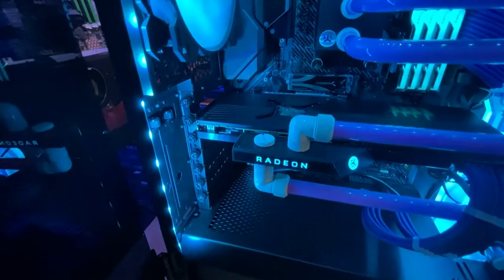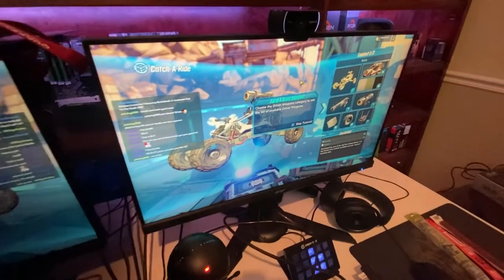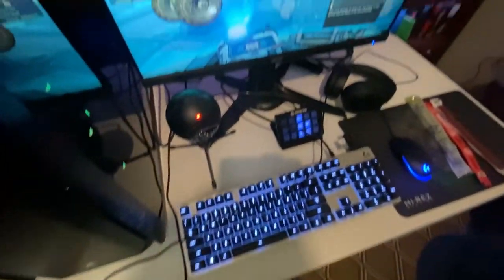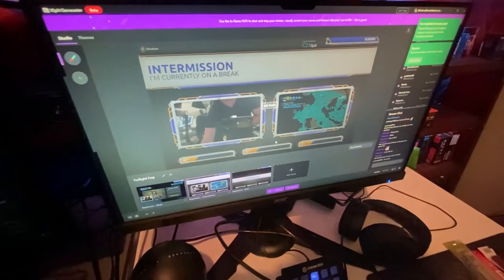Taking Unicorn Sacrifice to a BYOC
Preparing Unicorn Sacrifice for the first byoc for the year. Quick vlog of what I'm taking out.

Ryzen 5 3600
AMD Radeon RX 5700 XT Anniversary Edition
ASUS AM4 TUF Gaming X570-Plus
32GB G.Skill Trident Z Neo @ 3600MHz
Corsair RMX 850w
Sabrent 1TB Rocket NVMe
Corsair 500d
EK Vector RX 5700 XT Waterblock
EX Supremacy Ryzen Waterblock
Alphacool ST30 Rad
Barrow RGB Fans
Barrow RGB Controller
Deepcool RGB Strips
AsianHorse Cable Extensions
Barrow 21-21mm extension